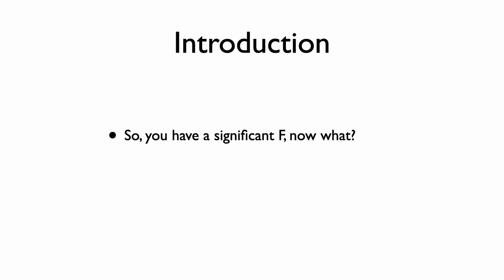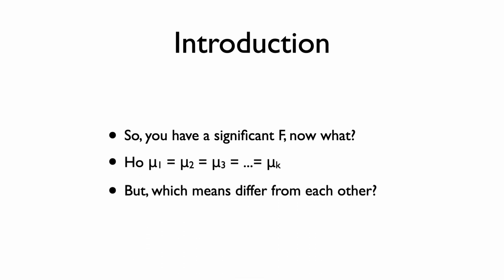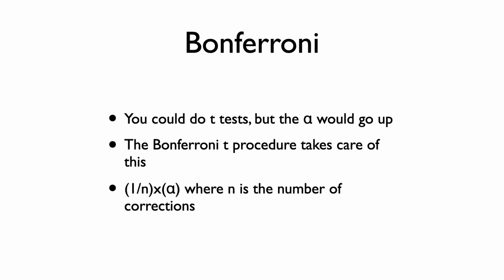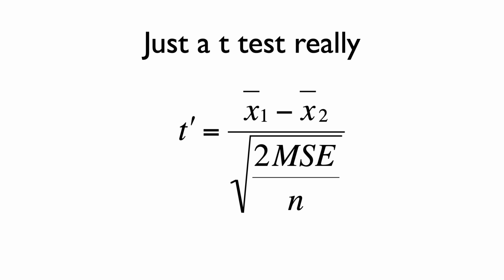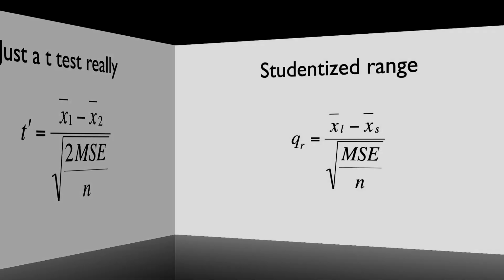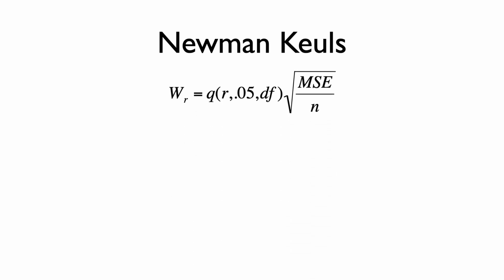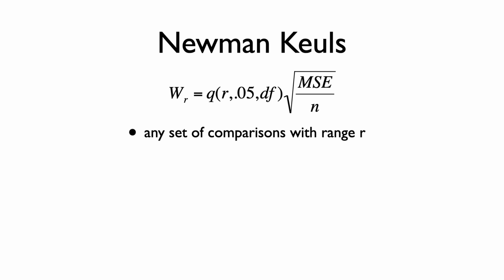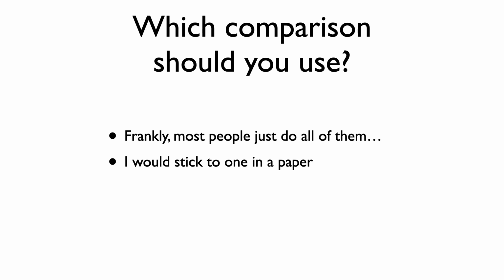PSYC 3256 - Winter 2025 - Post Hoc Tests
an extremely brief overview of post hocs